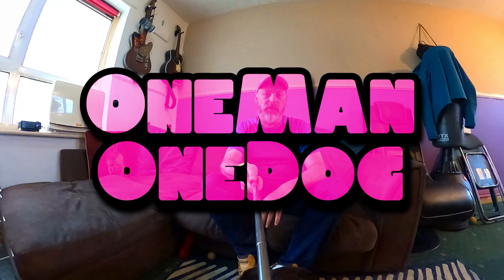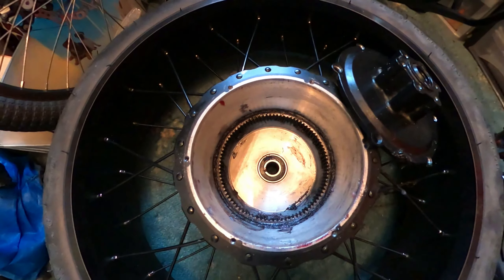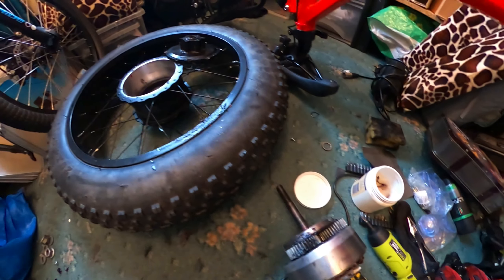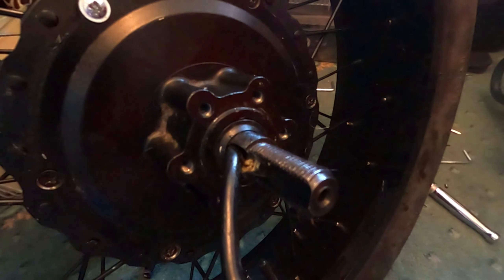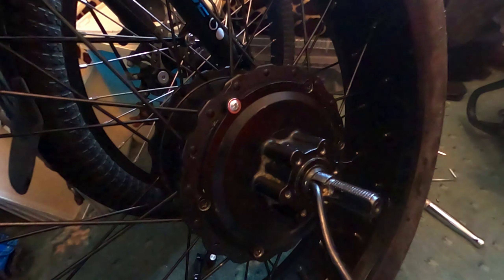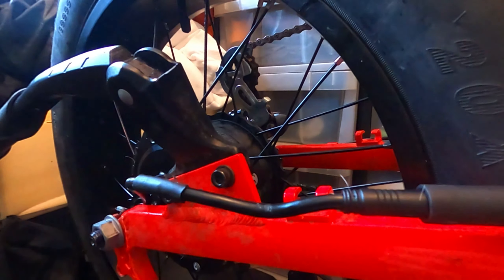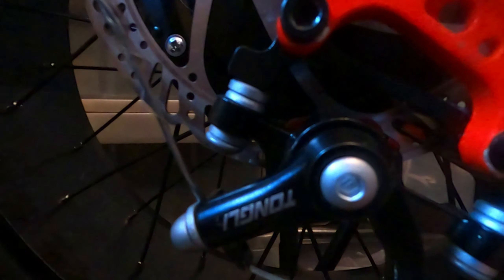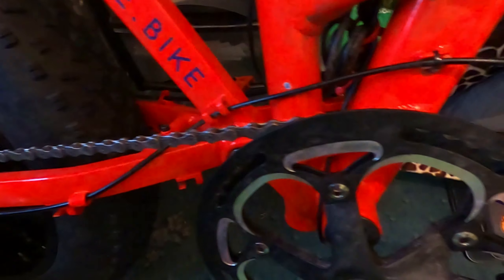mate X (mate.bike) 20X4 Fat Tyre Electric Bike Story #4 Last Ditched Motor Fix Attempt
My mate x story #4 - My mum (rip) gave me some money before she died & i bought a mate X with it !
Cheers Paul & FLOW @omod* 2020..